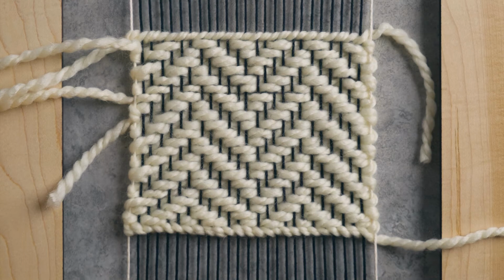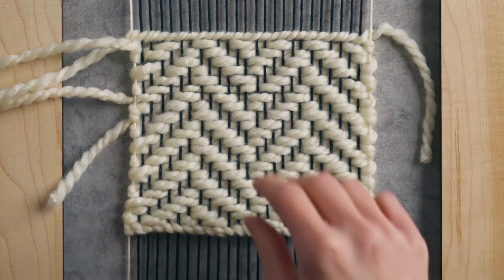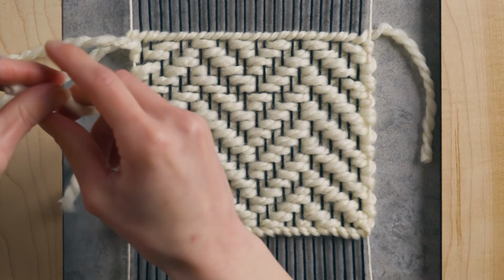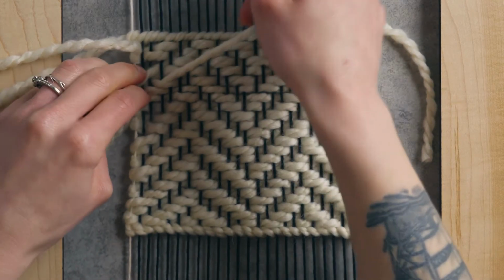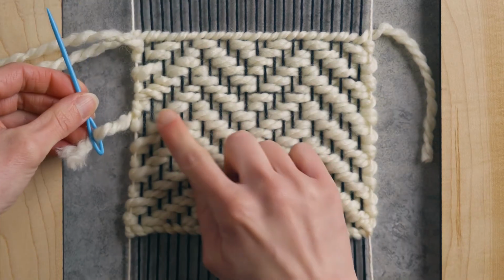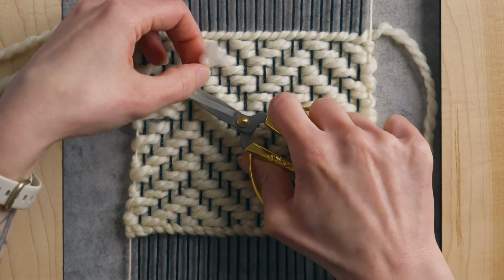How to tuck in TWILL ends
In this video I show you how to tuck in ends on a twill weave. This technique also works on many other types of patterns as well!

Copyright Spruce And Linen